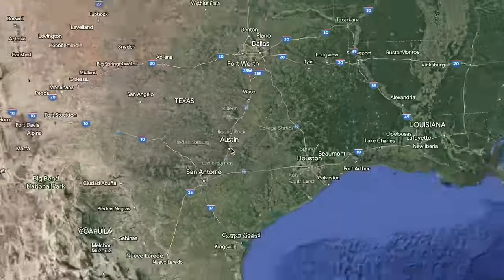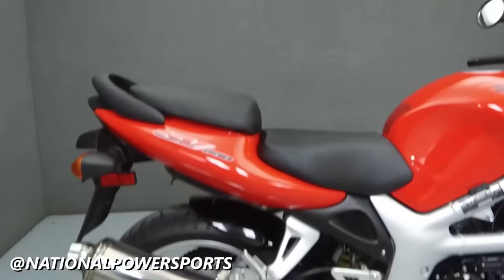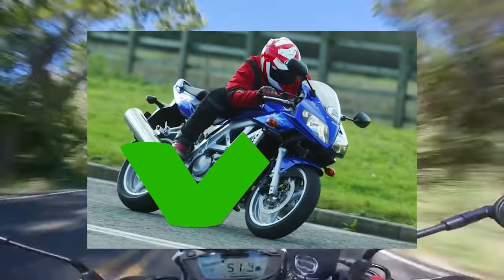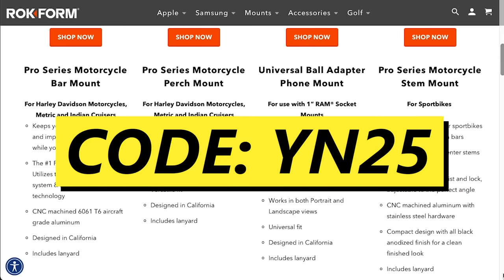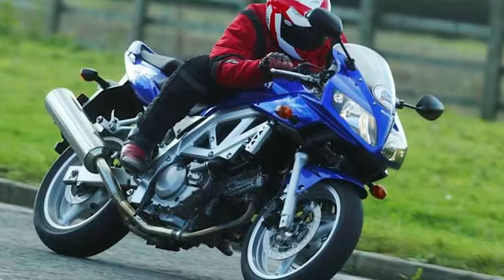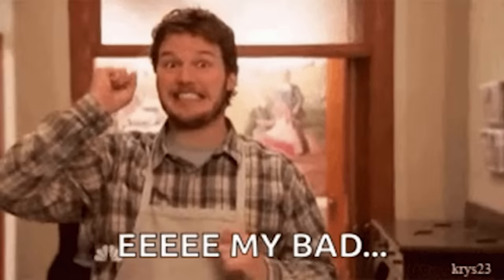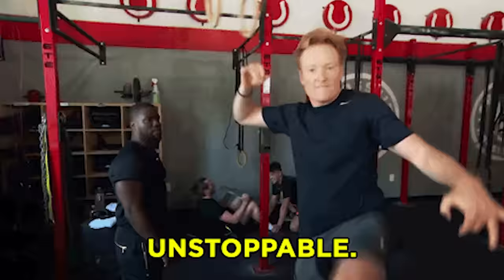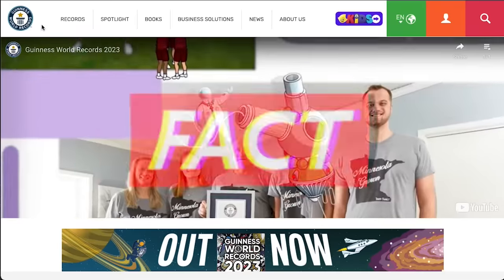The Suzuki SV650 might be the GOAT of Motorcycles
Get the best in class phone mount for your cell phone with Rokform!

While there have been countless purpose-built motorcycles released over the past two decades, only one bike sits at the top of the list for of do it all  fun, performance and general badassedness: the Suzuki SV650!

CHAPTERS:
0:00 Intro
1:07 Naked Bikes
1:40 Inspiration
3:55 First Edition (1999)
5:45 Power and Characteristics
7:50 Key Updates Throughout the Years
9:13 Modern Versions
10:50 Vast Resources
11:39 Versatility
11:58 Final Thoughts